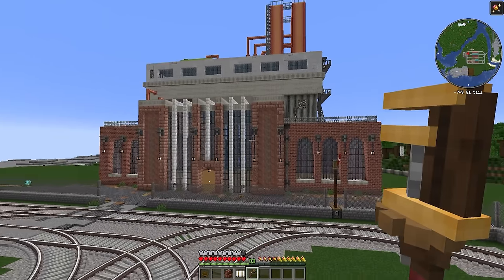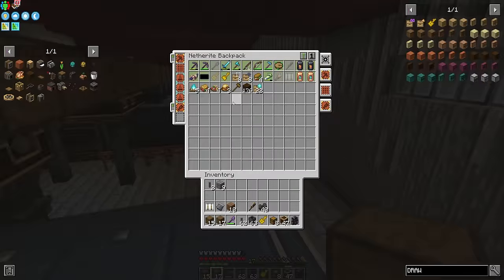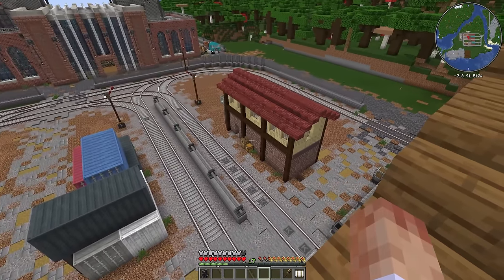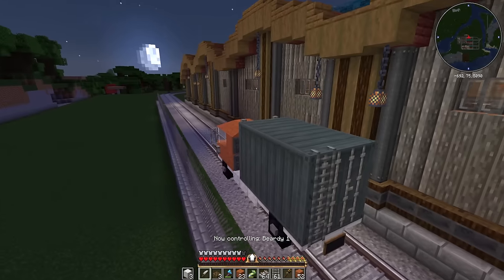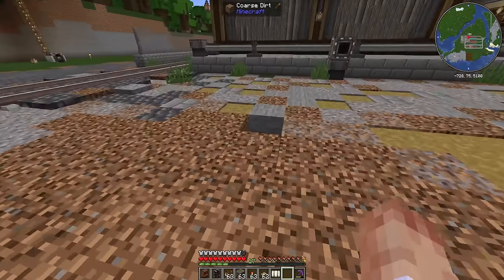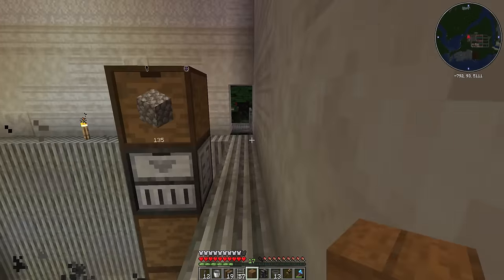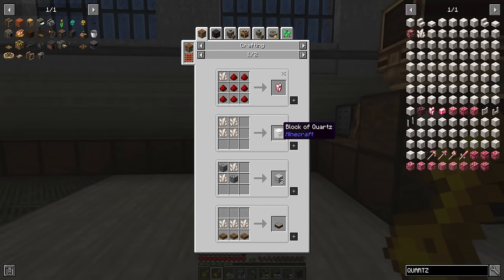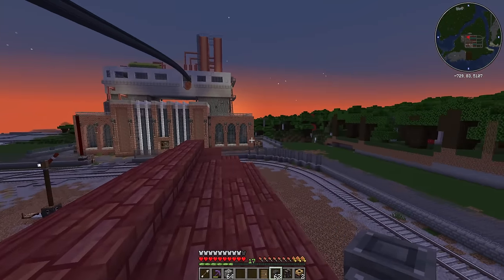I built WORKING RAIL CROSSINGS in Minecraft Create Mod!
I put my lack of knowledge to the test with create mod in Minecraft and eventually work  out how to make working rail crossings for my transport network, meaning my trains no longer drive through my delivery trucks! I also make more machines to automate diorite, granite, andesite, quartz and smooth quartz, and have fun with another monorail!

- and come join us on the community server via discord!

Music
A playlist of music used in all my videos over the years!